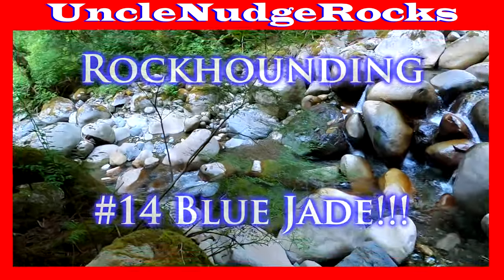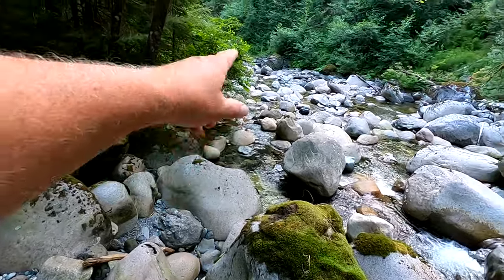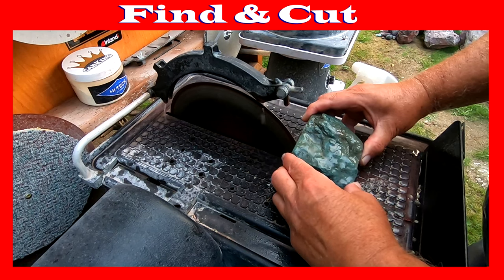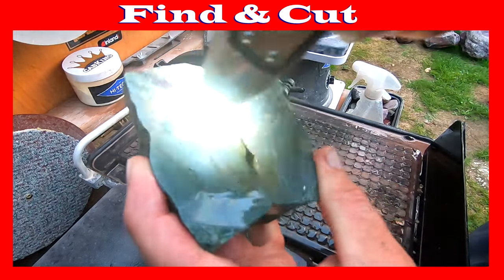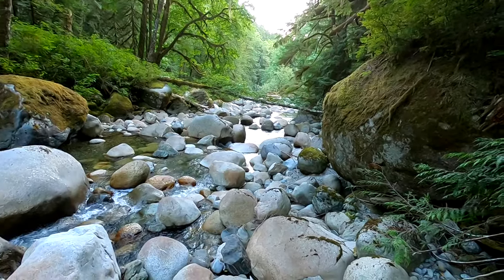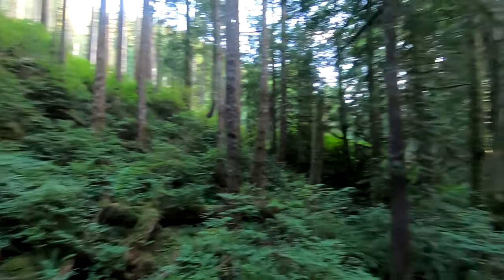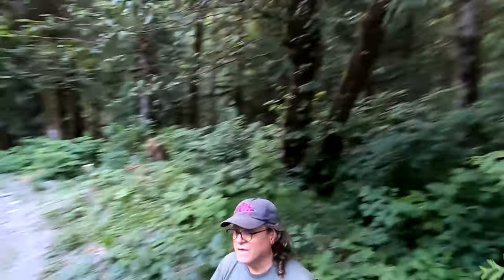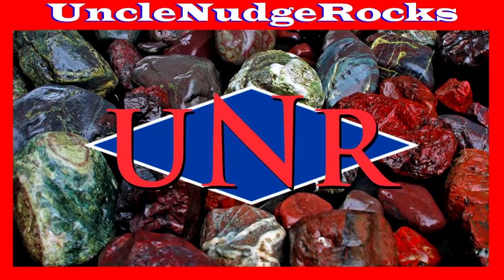Rockhounding Washington State #14 Blue Jade!!! & Lapidary with Hi-Tech Diamond & UncleNudgeRocks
This time on UncleNudgeRocks... This time I find blue Jade, Red Jasper and other cool rocks...

for some truly EPIC BLUE JADE!!!

That and a thumbs up is helpful to get my videos seen by more people, so thanks... Rockhounding, Hi-Tech Diamond equipment, and other Lapidary related vids are on the agenda... with an occasional music video :-) Regards, Larry

Use this link for Hi-Tech Diamond lapidary equipment (which I use).
I will make a small amount to help fund future videos!!!

UncleNudgeRocks lapidary/rocks page for my unique for sale items as they become available .